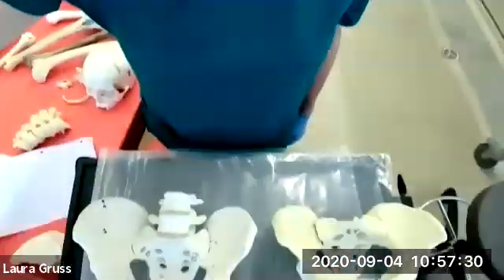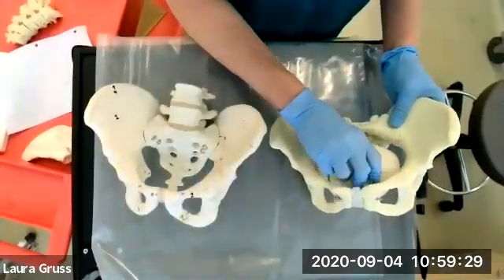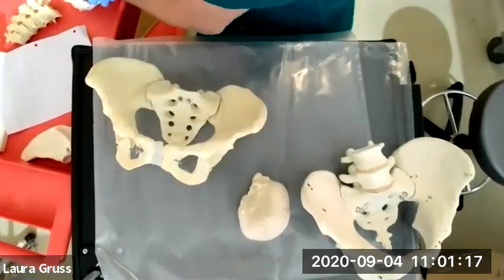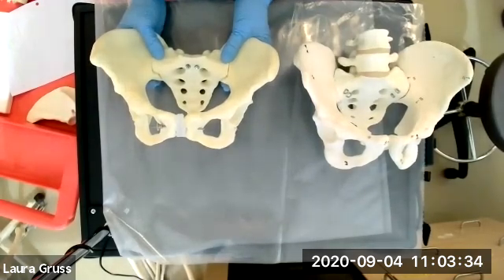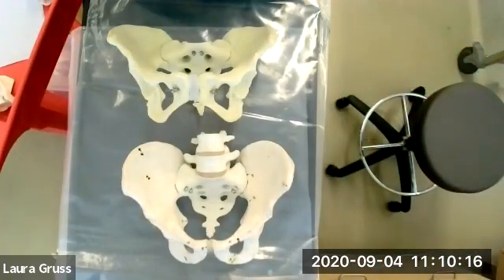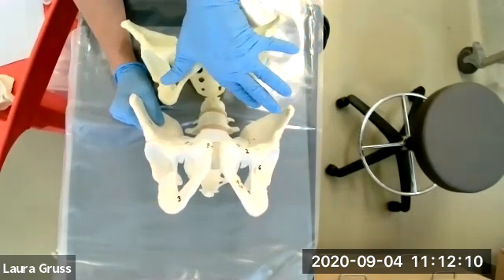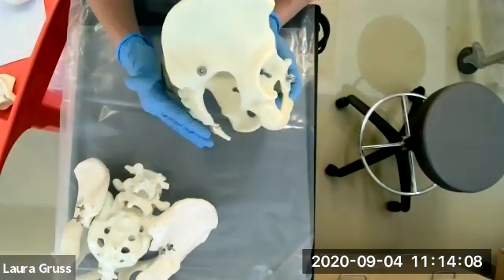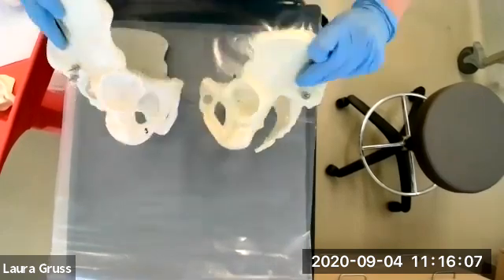Anatomy of the bony pelvis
Anatomy of the bony pelvis, including differences between the typical male and female pelvis.